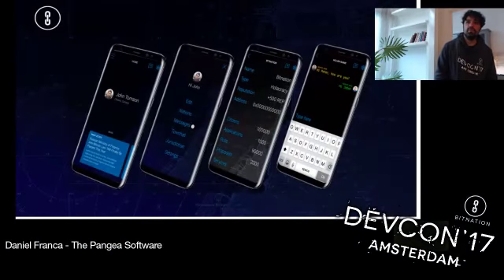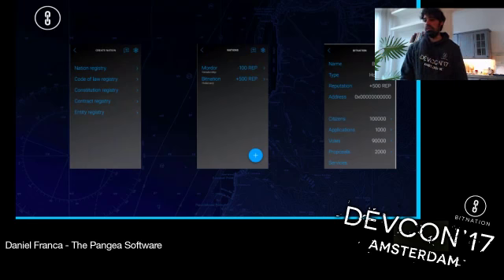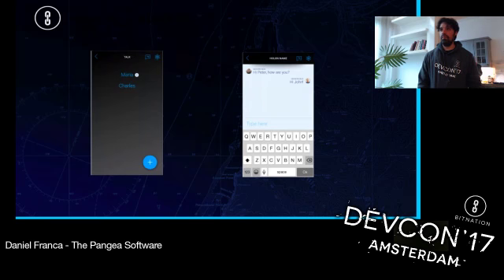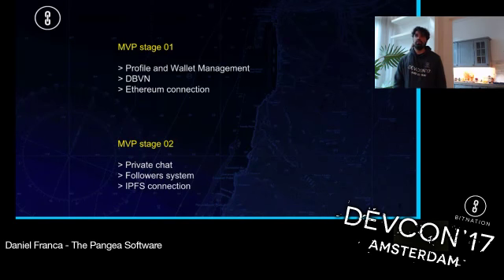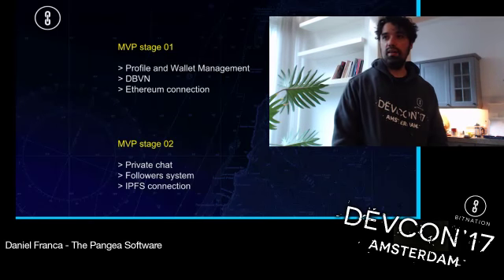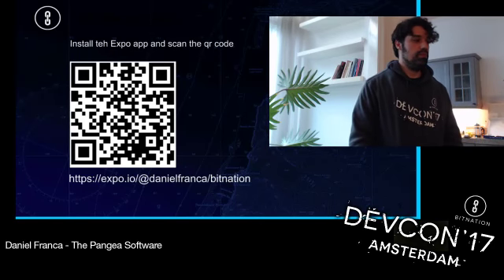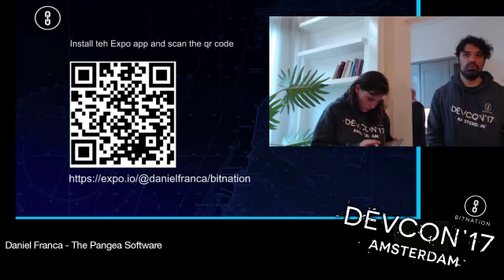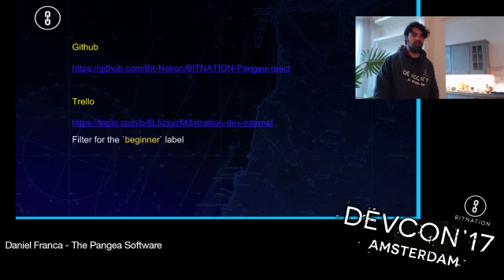Devcon'17 :: Daniel Franca - The Pangea Software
Tune in to witness some wicked creative solutions to very real governance problems!